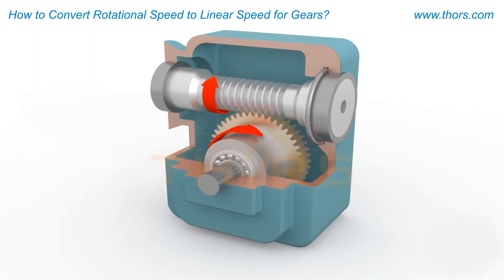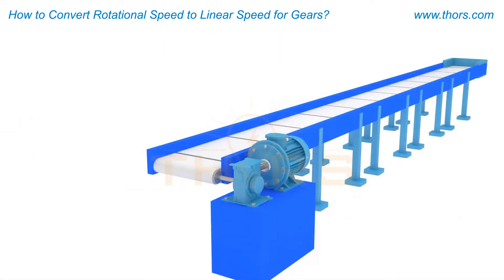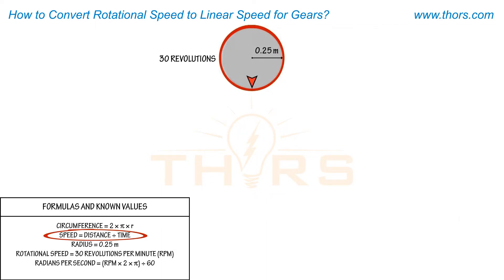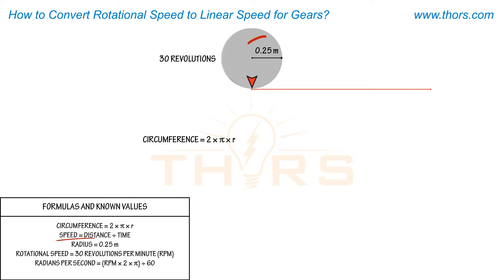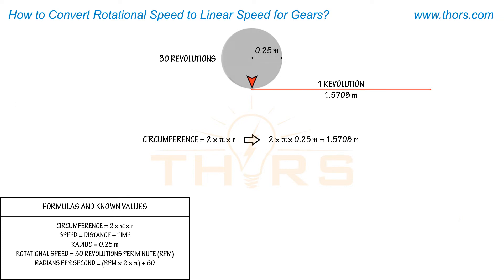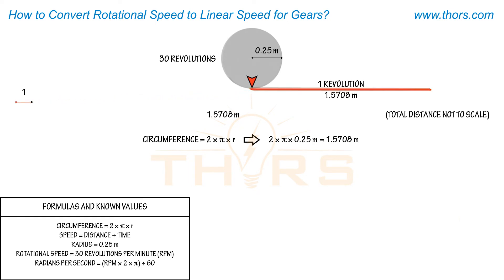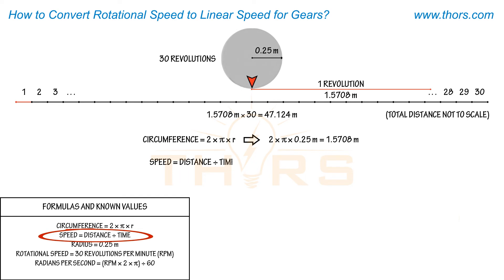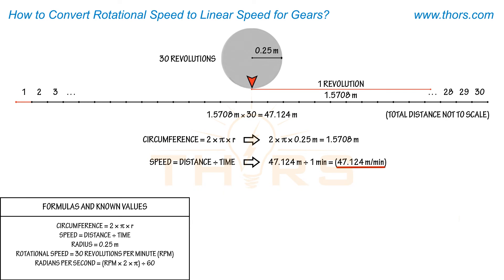How to Convert Rotational Speed to Linear Speed || THORS Gear Fundamentals Course Preview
How do you to convert rotational speed to linear speed? Find out in this preview for the Gear Fundamentals course from THORS eLearning Solutions.

Gear Fundamentals | Course Learning Objectives
1. Recognize what gears are, and why they are important, especially for both power transmission and motion control.
2. Describe the different basic gear forms and arrangements and understand the advantages and disadvantages of each.
3. Review examples of different types of prime movers.
4. Identify alternatives to gears for power transmission and motion control applications.
5. Understand the relationship between and calculate for work, power, and torque.
6. Recognize the need for smooth (conjugate) motion in gear meshing and be aware of the Law of Gearing.